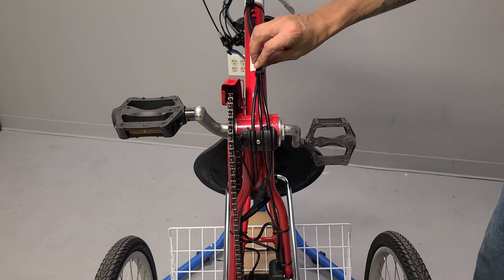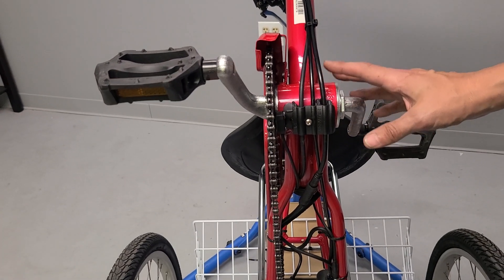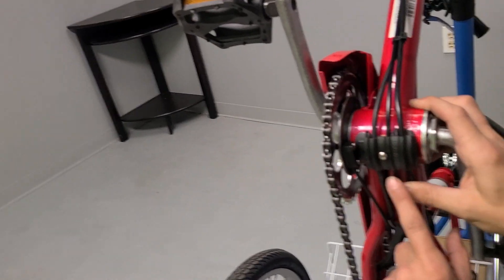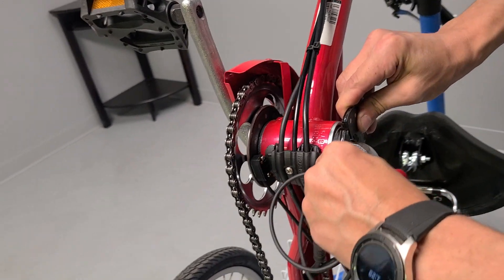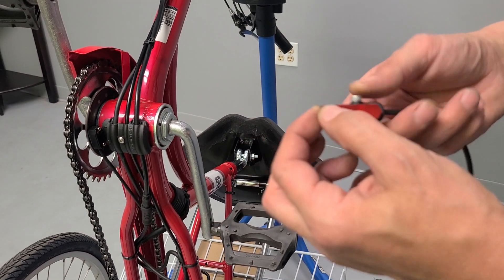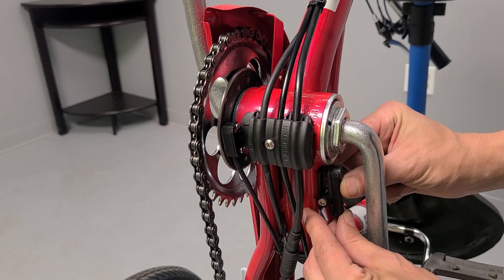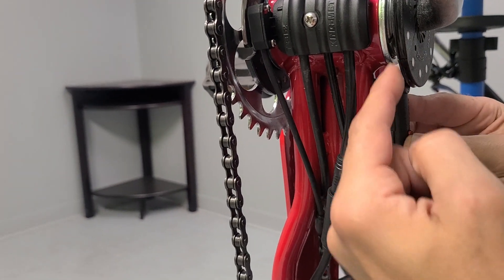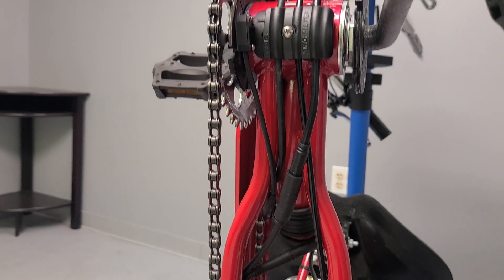Electric Trike | Options for PAS Installations on an Traditional Trike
In this video, we'll explain the options on how to install a PAS (pedal-assist sensor) on the electric 24 inch Traditional trike.

Our staff receives your emails and voice messages outside of business hours and will always do their best to follow up as soon as possible.